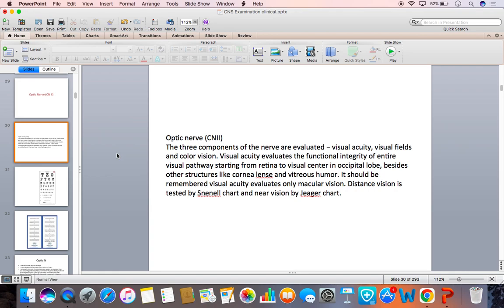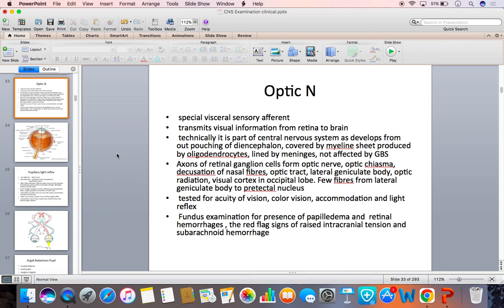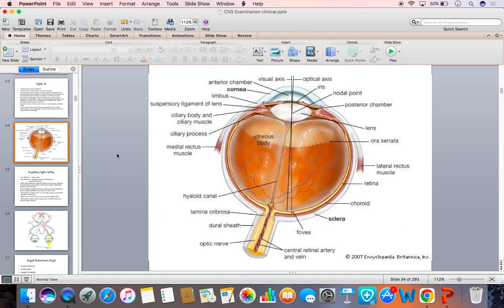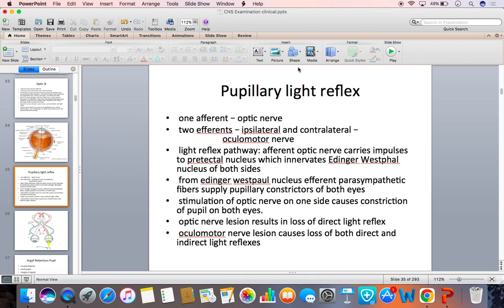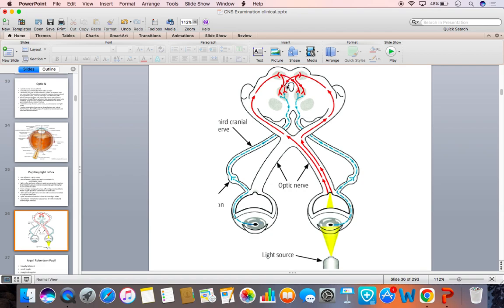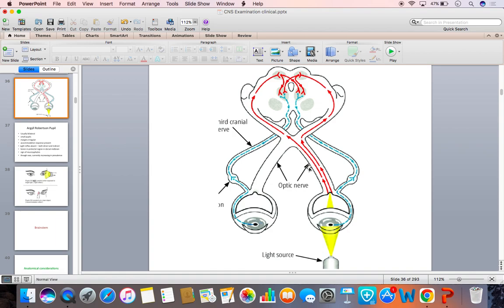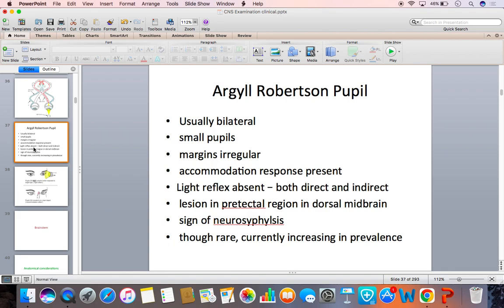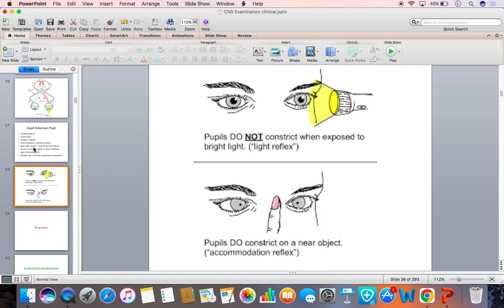I Teach Medical Students OPTIC N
A very brief account on II Cranial nerve - Optic nerve is presented in this video. Visual pathway and pathway for light reflex, direct and indirect light reflex pathways and interpretation of lesions of optic and oculomotor nerves causing loss of light reflexes are clearly explained for the benefit of the students.